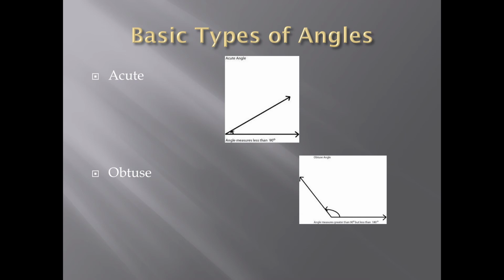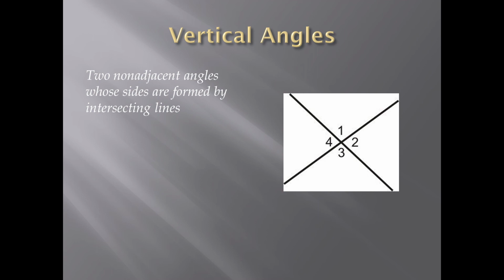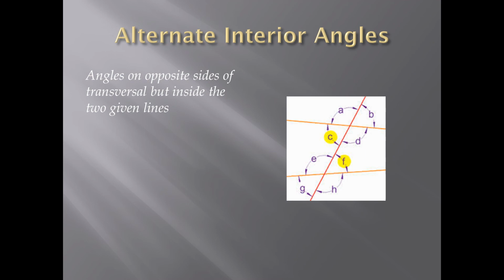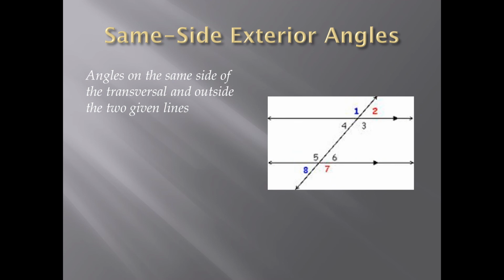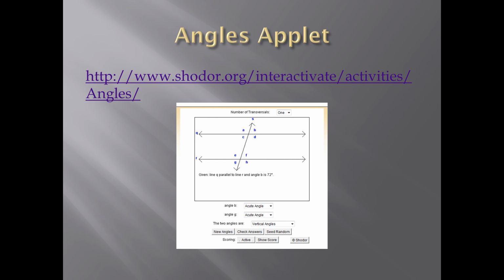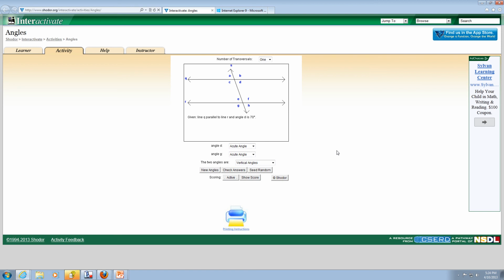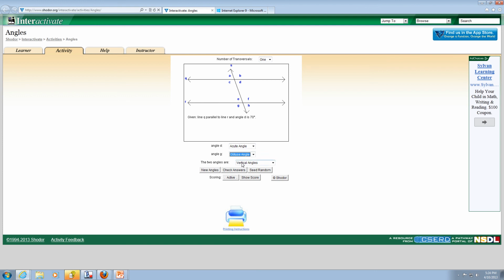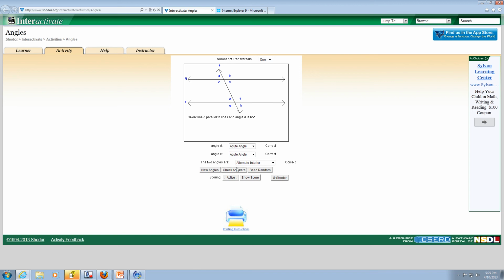Lesson 1: Angle Pair Relationships